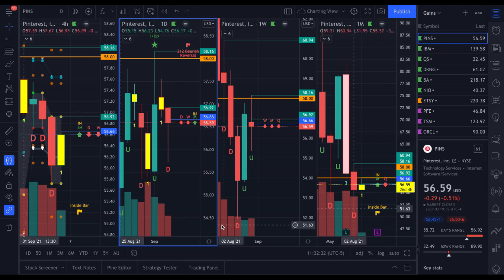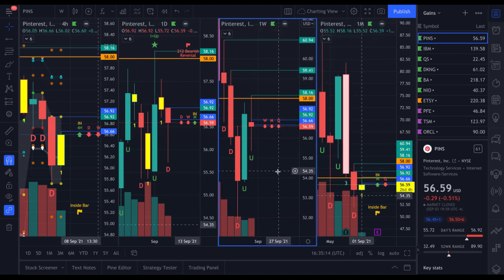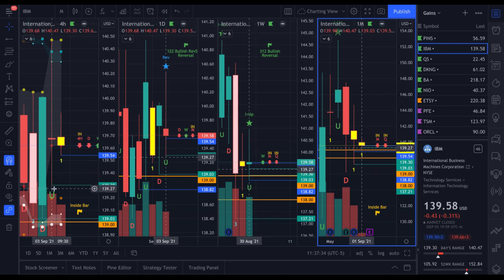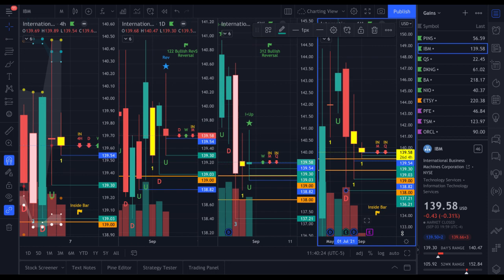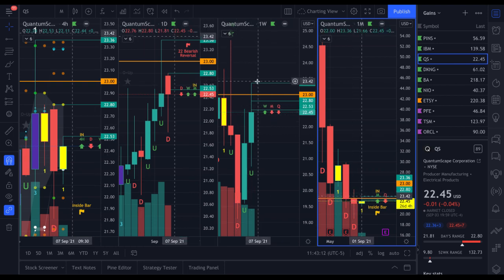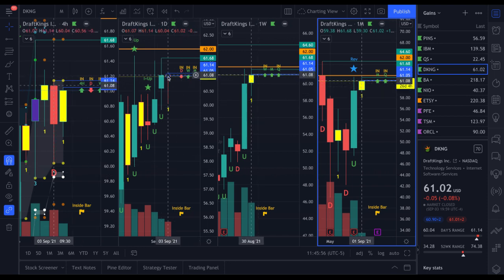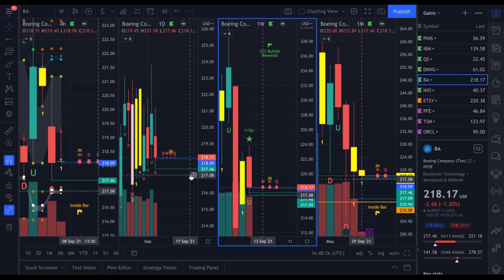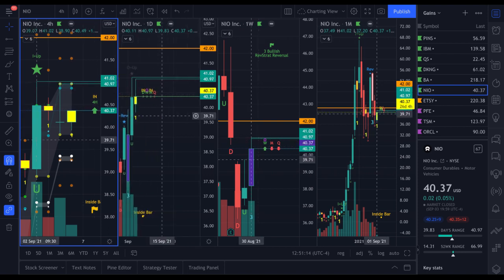TheStrat Trade Set-Ups September 07, 2021